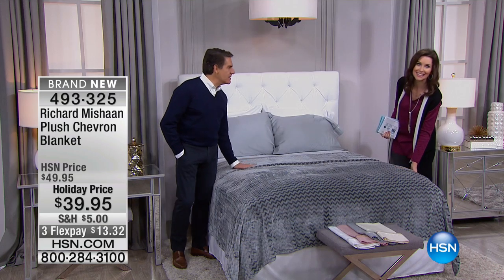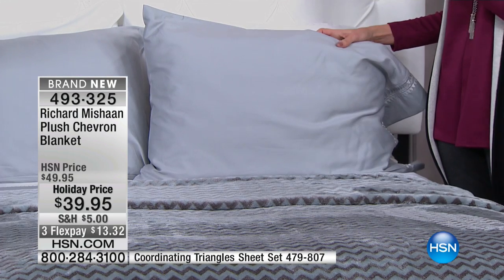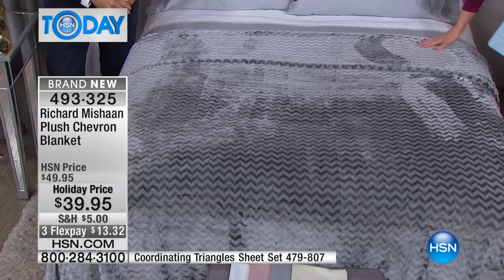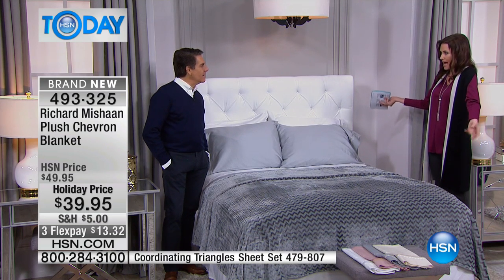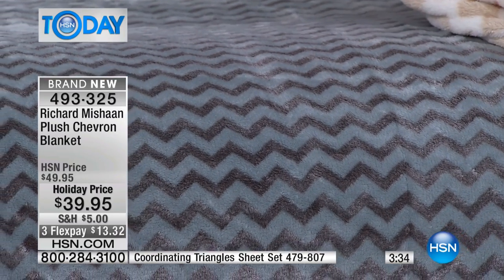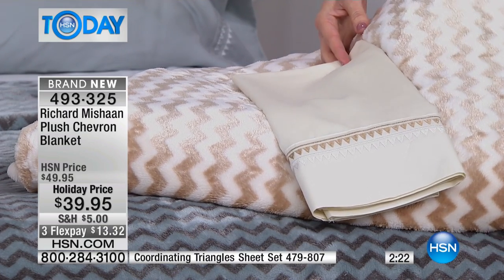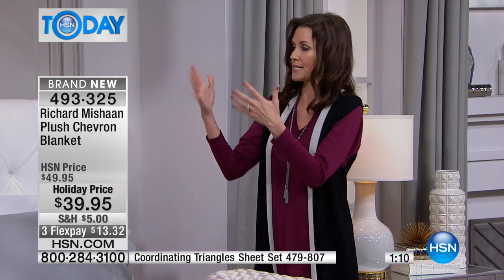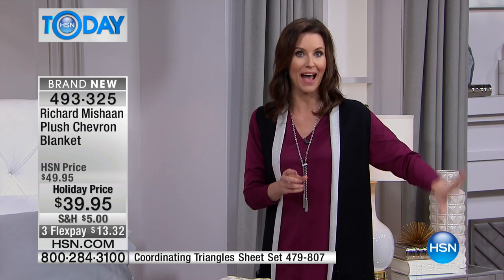Richard Mishaan Plush Chevron Blanket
Jazz up your bedroom with this furry blanket. It's ready to rock any space that needs to up its cuddle factor. But don't worry, the cushiness is camouflaged...